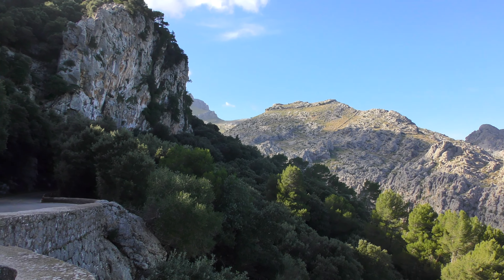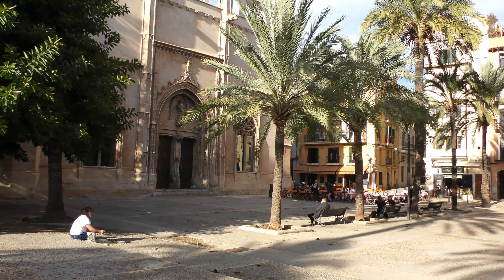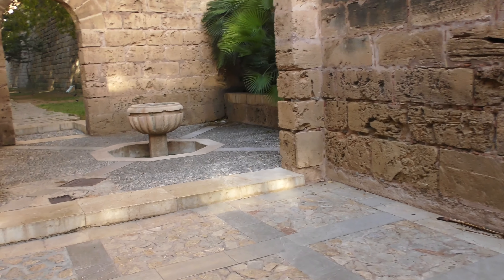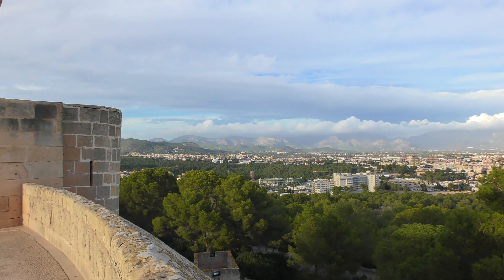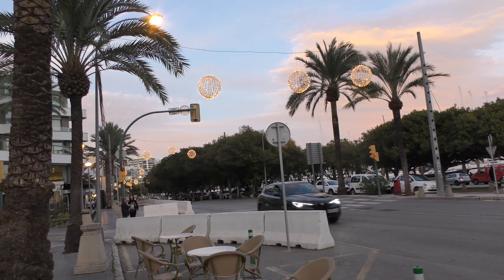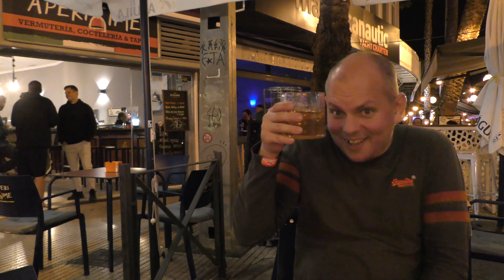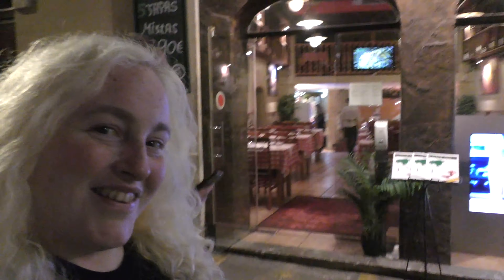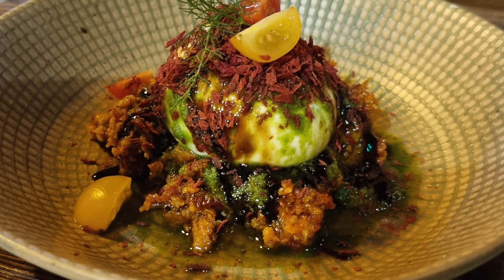WE HAVE A FUN TIME IN PALMA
We couldn’t visit Majorca and not spend some time in the capital :) Palma which is Majorcas capital is a great place to visit and weather you go in season or off season your still going to have a fun time!